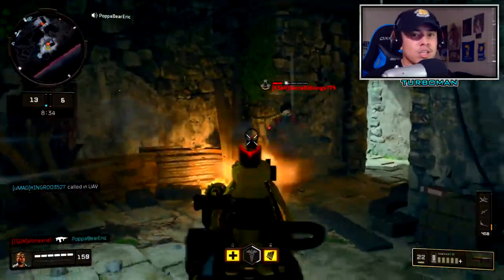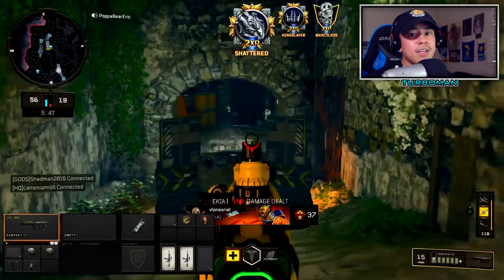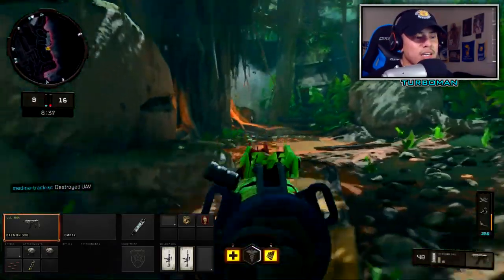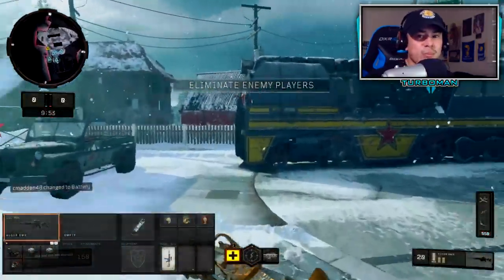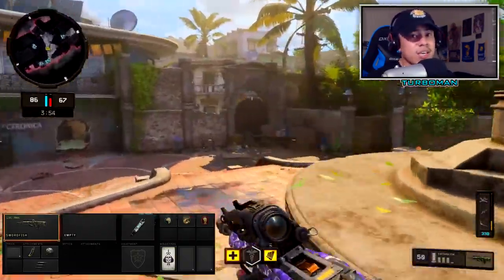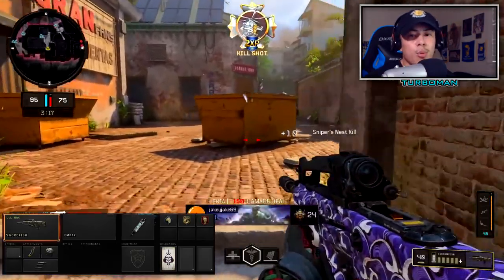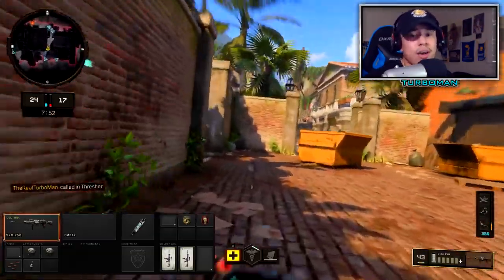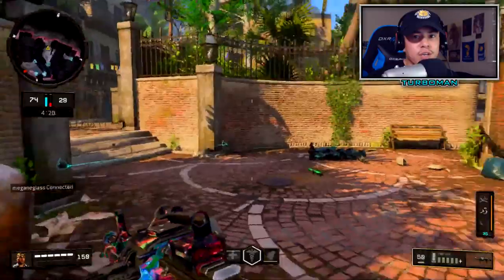TOP 5 FASTEST KILLING GUNS IN BO4 RIGHT NOW! (Best Overpowered Class Setups)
TOP 5 "GOD TIER" WEAPONS IN BLACK OPS 4! (Best Overpowered Class Setups COD BO4)

In today's video, I do a complete review of the top 5 overpowered weapons aka "God Tier" class setups in Black Ops 4. As the life cycle comes to an end, it's safe to say there are weapons that simply outclass one another. This top 5 is based on fastest time to kill and overall potential of the weapon to dominate. I also give tips as well as maps you should be using these weapons on.